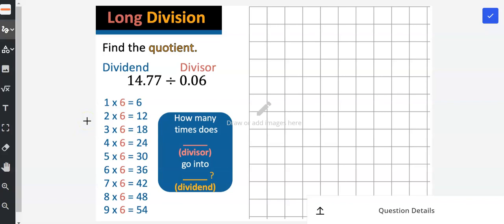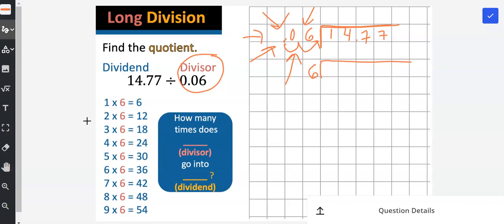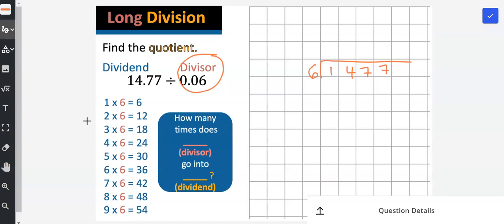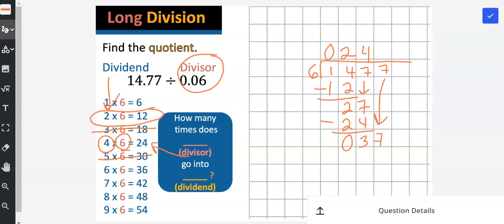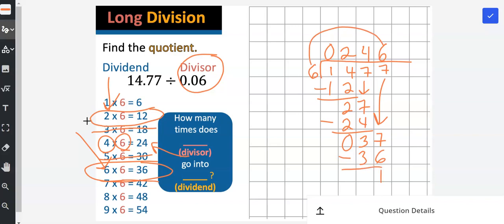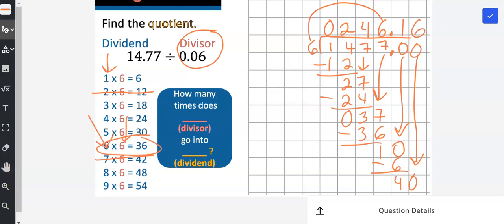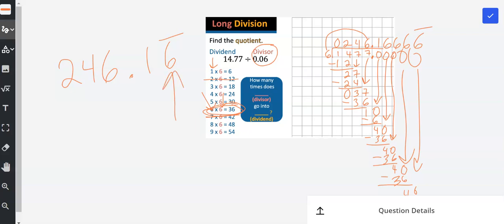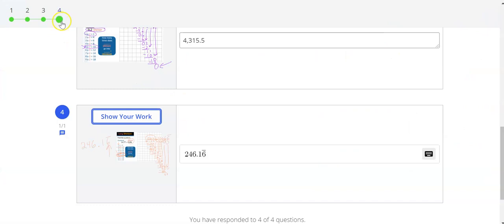W7D2 Long Division Problem 4